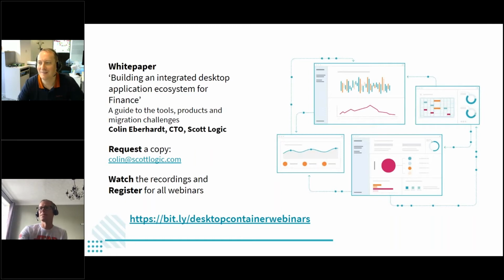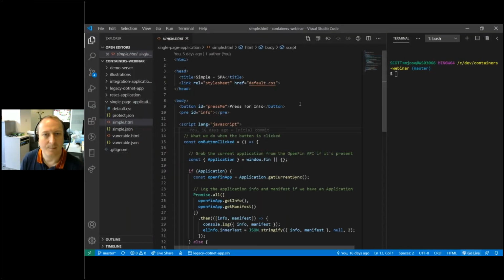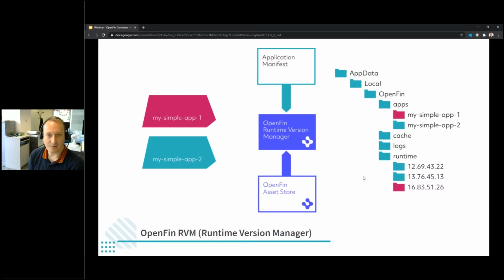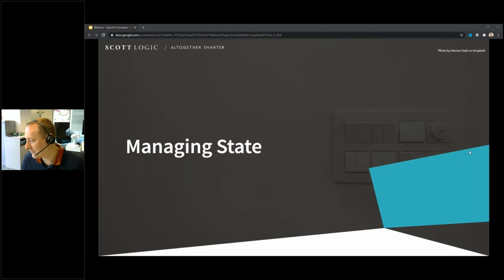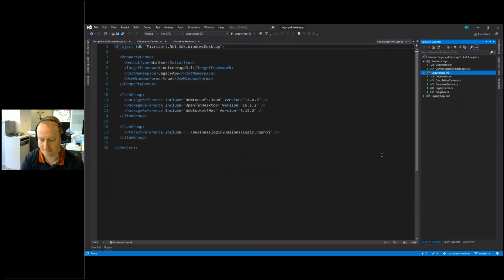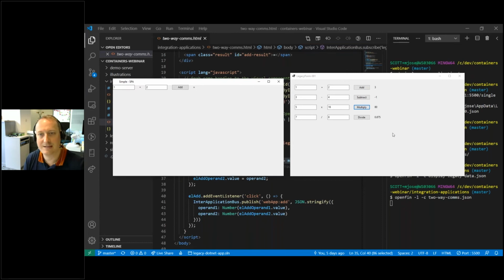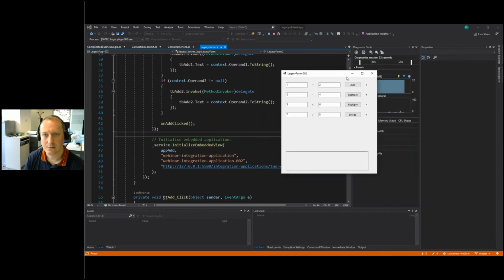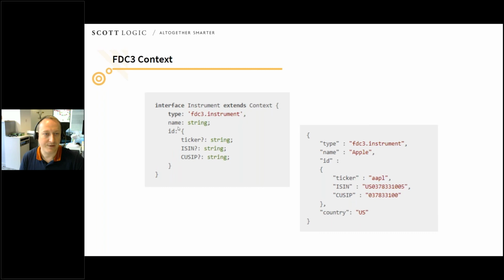Building desktop applications with OpenFin // A Scott Logic webinar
In this webinar, Mark Jose – Technical Principal at Scott Logic – sets out the steps involved in migrating a legacy application into the OpenFin desktop container. He introduces you to some of OpenFin's main features and also covers some of the value-added features you get with the tool, such as distribution and the FDC3 App Directory.

If you’d like to discuss how your organisation can take a pragmatic, incremental approach to creating the desktop ecosystem of the future, we’re always happy to chat and get in touch.